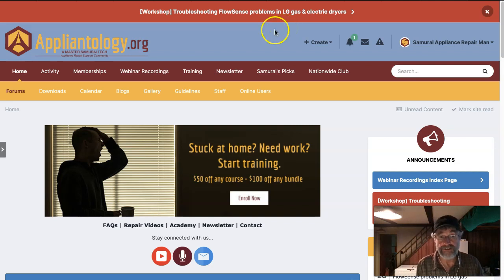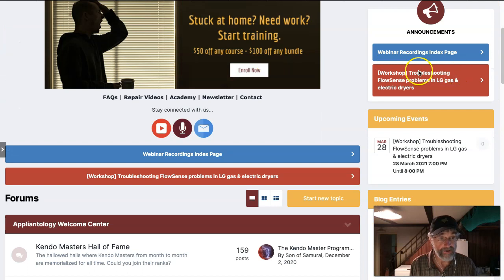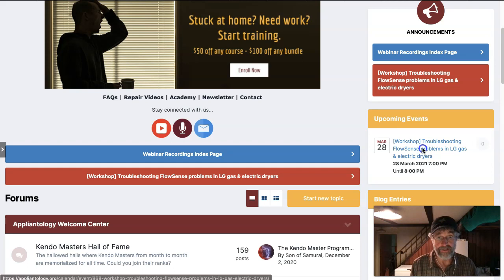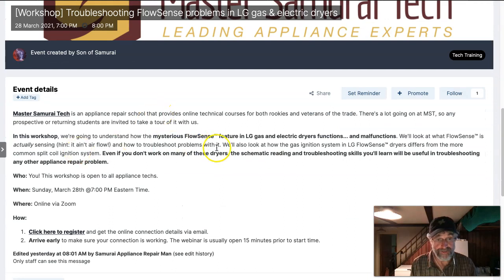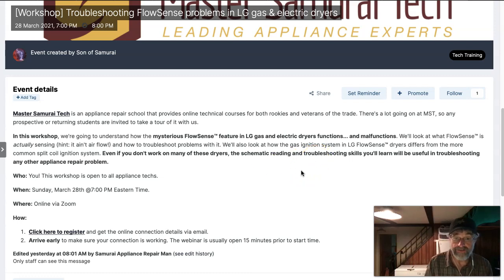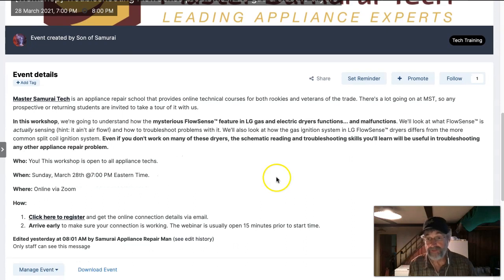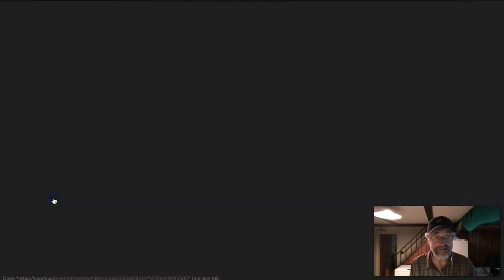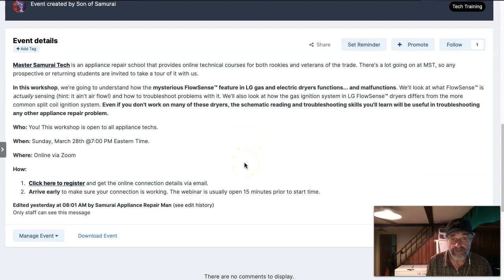MST Workshop: FlowSense in LG gas and electric dryers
FREE Master Samurai Tech online workshop Sunday, March 28 @7 PM Eastern Time. All appliance techs are invited.